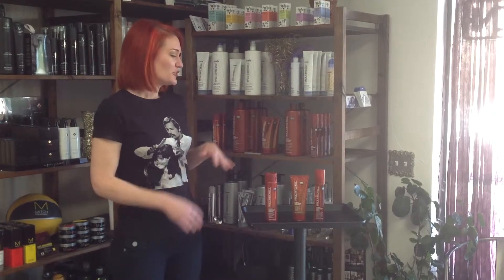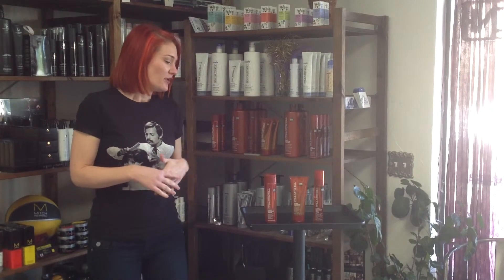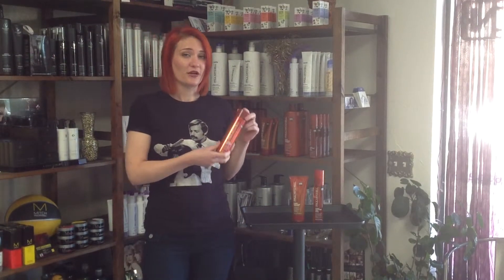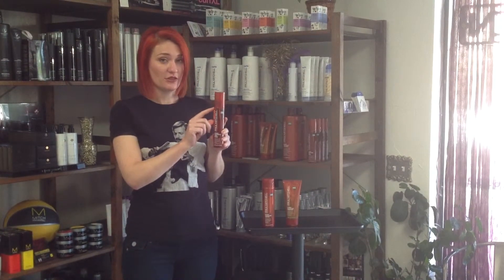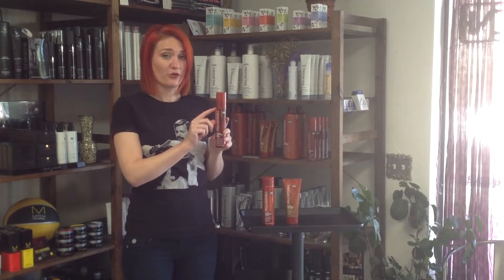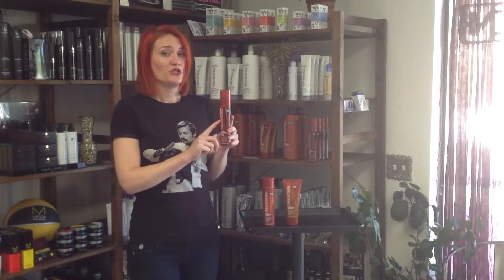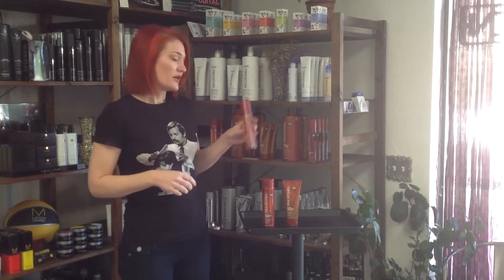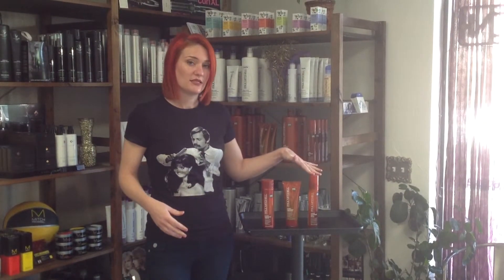Why You Need Ultimate Color Repair!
Paul Mitchell Color Repair intro.